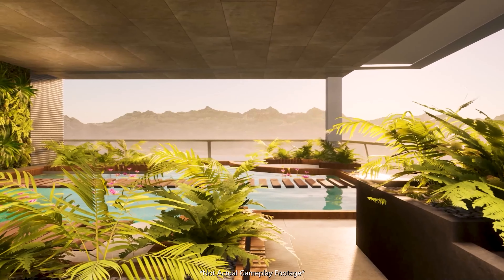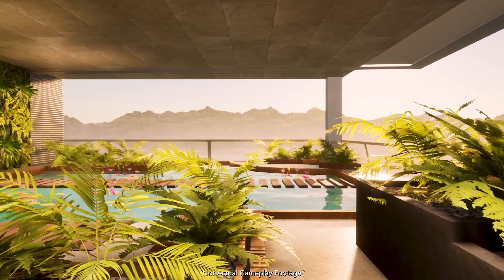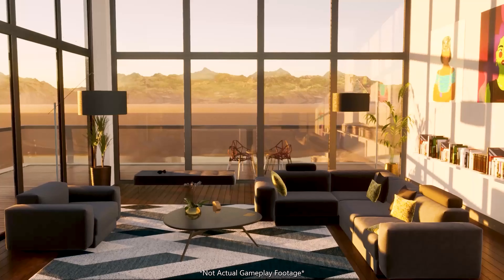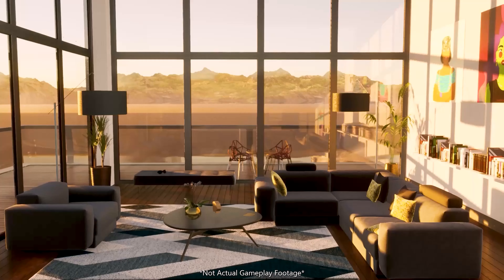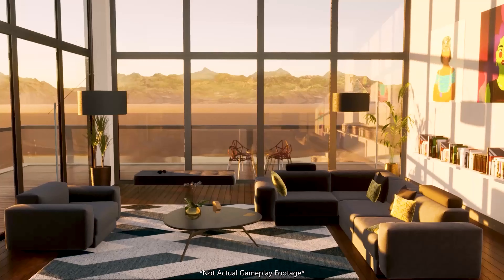Eth Towers Tower 2 Pre Sale and Sale | What you need to know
Ethereum Towers phase 1 is complete. The next sale is about to go down. Don’t miss out on this opportunity to grab a luxury apartment in the Metaverse on Ethereum.

0:00:00 Setup
0:00:28 Intro
0:01:31 ETH Towers
0:02:50 NFT Marketplace
0:03:27 How It Works
0:04:07 Presale
0:04:15 Public Sale
0:04:53 New Additions
0:05:50 Breakdown

ZERO FEE EXCHANGE - Voyager (MOBILE ONLY LINK)

Ethereum Towers

The Towers are set in a conceptual reality that is the Ethereum Worlds Metaverse - a place that resembles a somewhat familiar landscape but in an almost utopian setting. There will be many parallels drawn between the features within the Ethereum Worlds' ecosystem and the real world, such as the structures, natural environment, apartments, and more.
However, the design of Ethereum Towers and its surrounding area reflect subtle futuristic elements that set it apart from the real world. The environment will be immersive, aspirational, and luxurious. The Ethereum Worlds' ecosystem will be thought of as a dream destination.

Centerpiece Attraction
Ethereum Towers will be positioned as the centerpiece attraction in an ever-evolving landscape. The Towers will be the first major development while future developments and expansions will be introduced to provide an evolving, exciting, and socially dynamic experience for residents and visitors alike.

“The metaverse is here, and it’s not only transforming how we see the world but how we participate in it – from the factory floor to the meeting room.”
- Satya Nadella, Microsoft, CEO

Equality, Diversity And Inclusivity
Ethereum Towers is a community-centric project that is built on 3 community values; equality, diversity and inclusivity. Community is at the heart of everything that the Ethereum Towers team is building. The team aims to build an environment which fosters and supports its community; an environment which also helps the individual thrive and grow.
Connecting Multiple Communities
The Ethereum Towers’ social ecosystem will be enriched with the inclusion of a diverse range of communities with different skills, knowledge, experiences, passions, and aspirations. This provides a platform for individuals to learn, share, and enjoy. The team will achieve this through partnerships and collaborations with these communities, further establishing itself as the 'social hub' for the wider digital landscape.

Community Inspired Design
The Ethereum Towers design is inspired by the community. The sculptural concept takes inspiration from a DNA helix that unites the entire community through a series of vertical terraces that wrap their way around the tower.

Each floor plate is rotated to create the helical impression in the external façade. This rotation encourages visual interaction between each floor’s community sky terrace that can be used by the residents of each floor for community events.
The sky-well is the heart of the tower bringing light into all the internal facing rooms and creating areas for the community to gather as the elevators and access bridges weave their way up the sky-well.